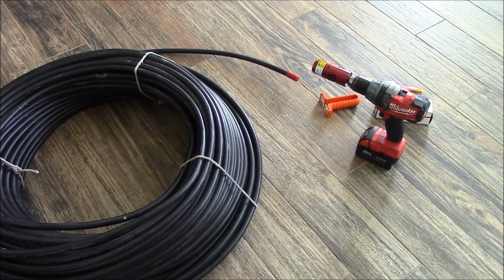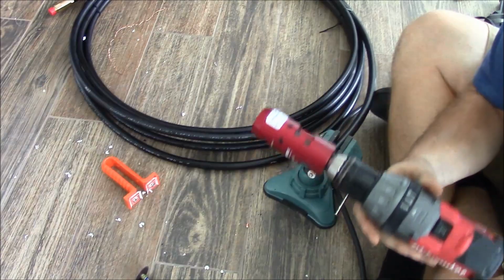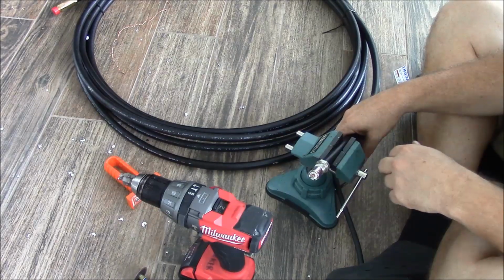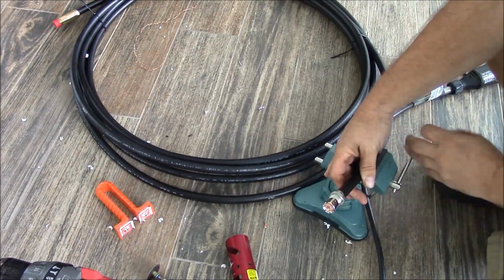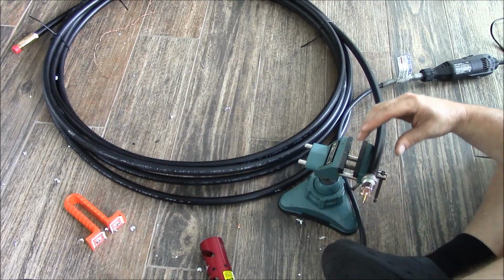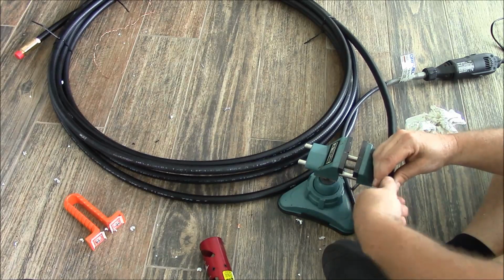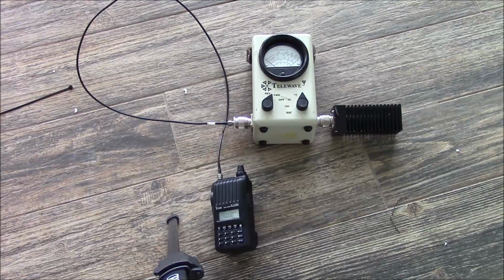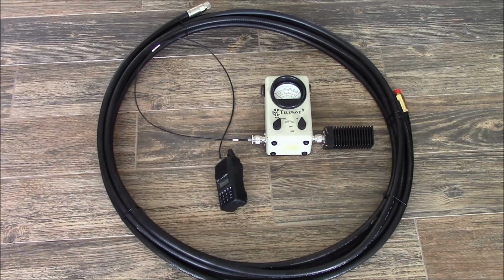Installing RF connectors on LDF4-50A 1/2" Heliax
Short video on installin an RF connector on 1/2" Heliax